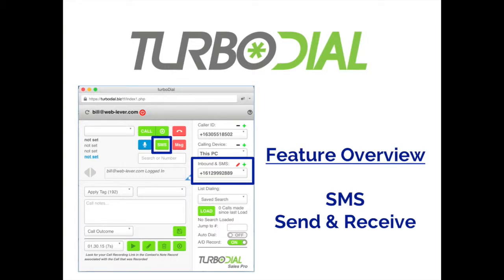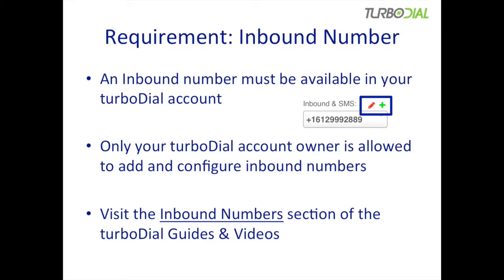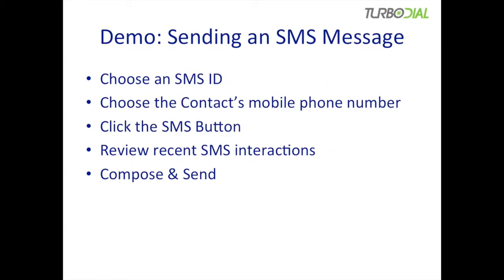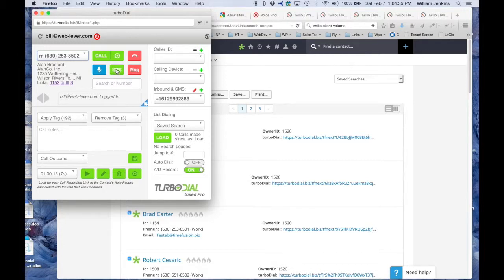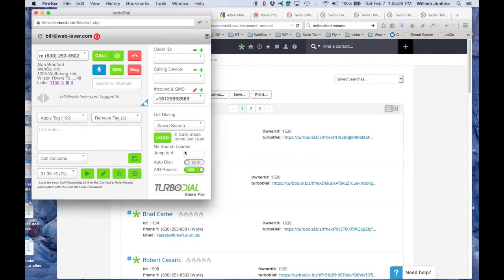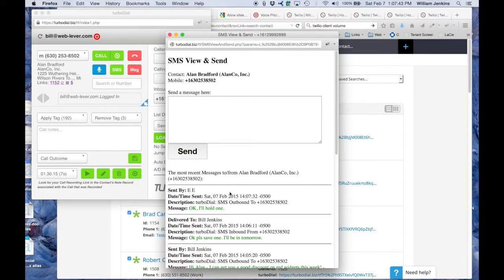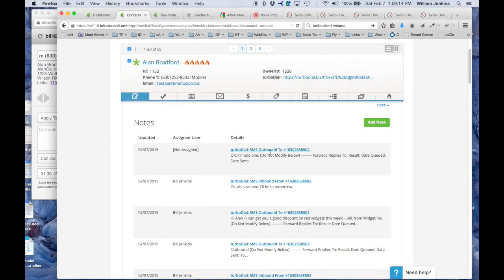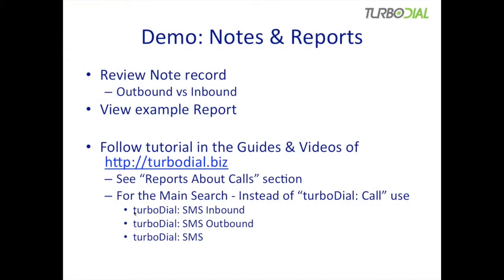SMS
Overview of the 2-way SMS communication feature in turboDial - the premier dialer app for Infusionsoft